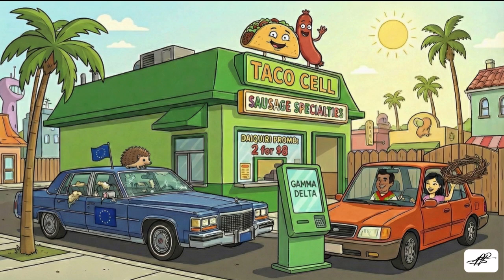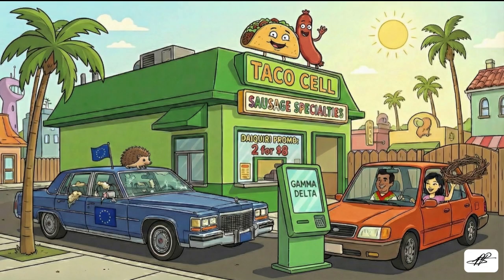Enteropathy associated T-cell lymphoma